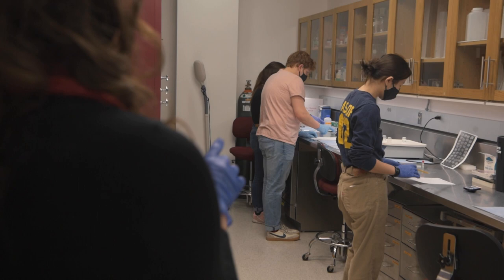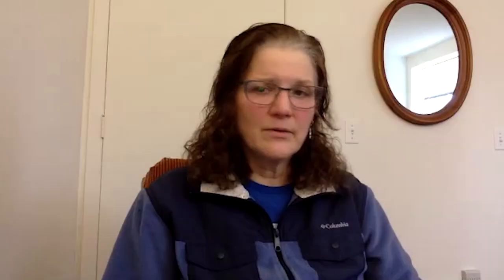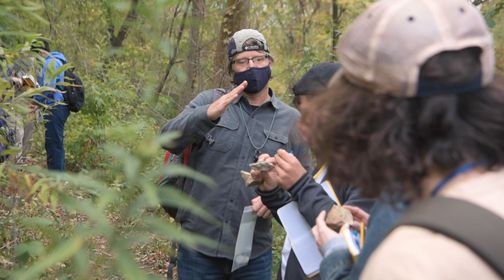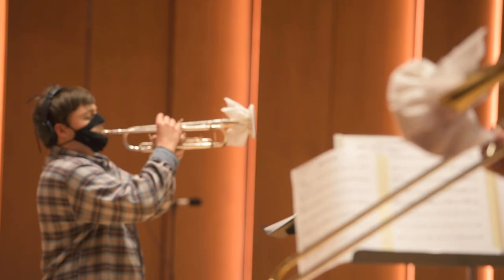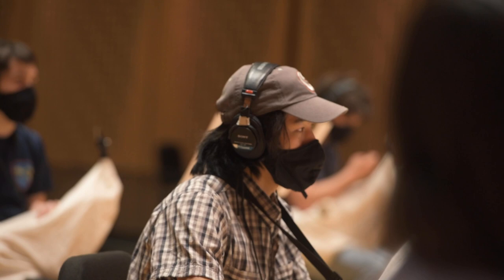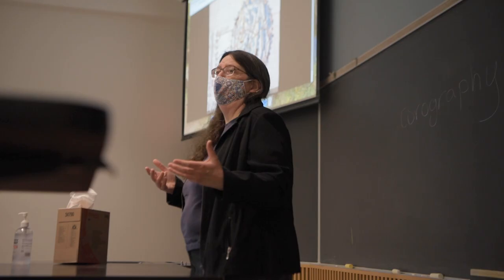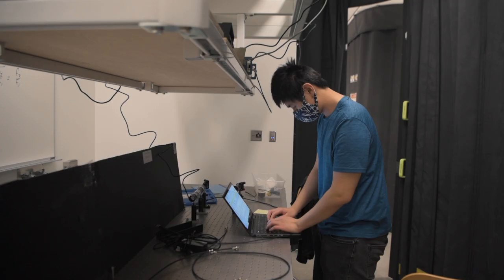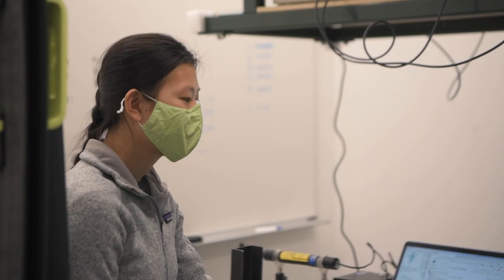Carleton College: Teaching during COVID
As we round out the end of a truly unusual year at Carleton we wondered: what has it been like to teach during a global pandemic? Some of our faculty members share how they adapted and innovated throughout this extraordinary year.